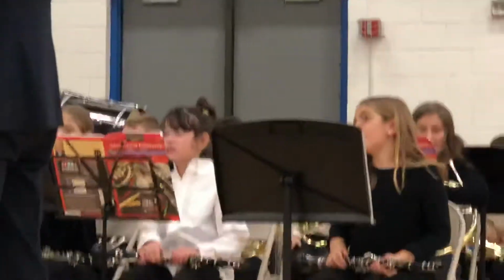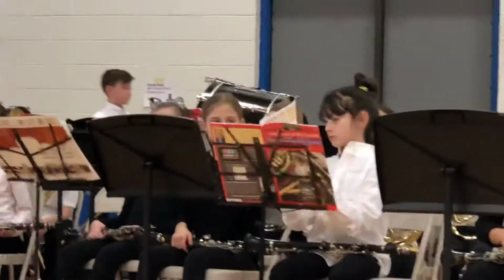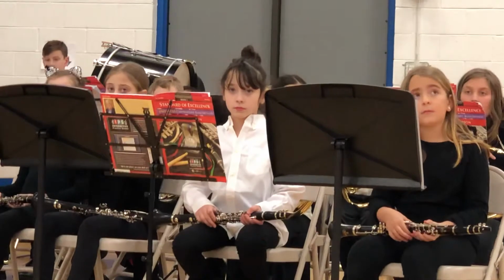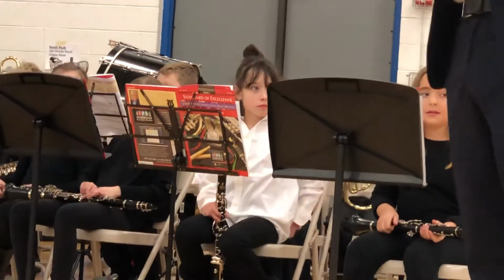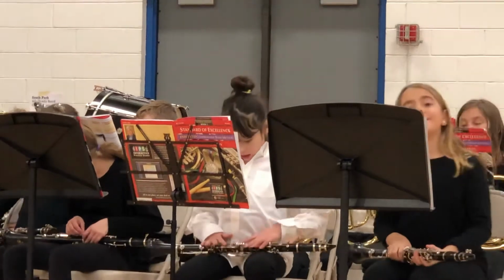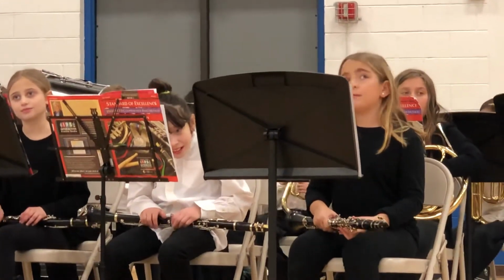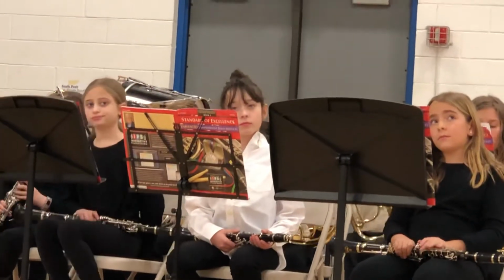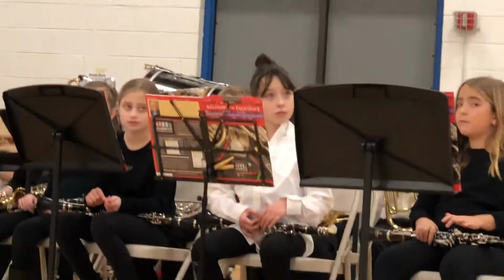Gabby’s Jan Concert